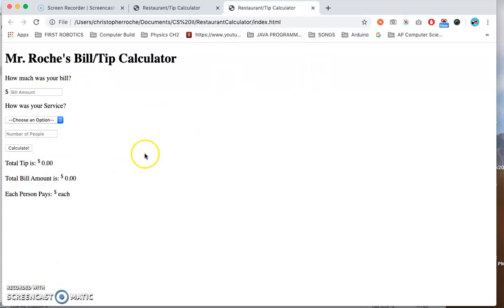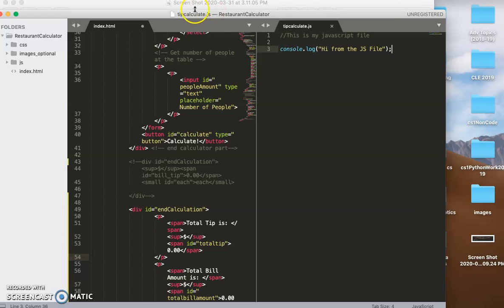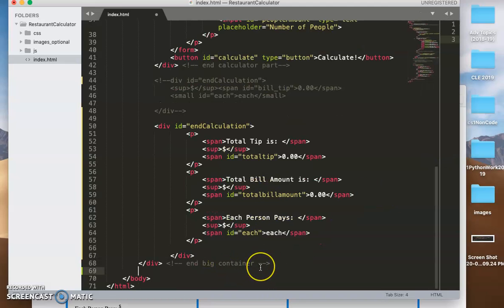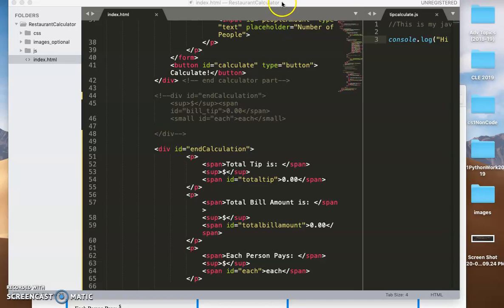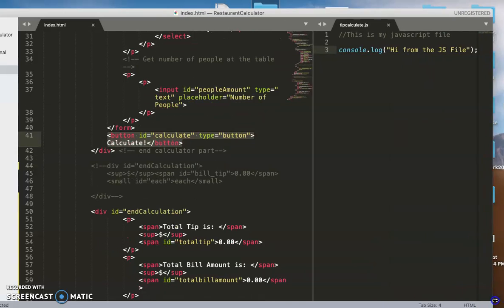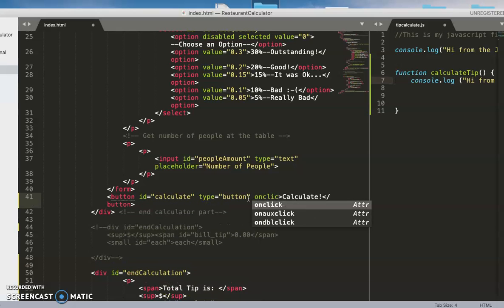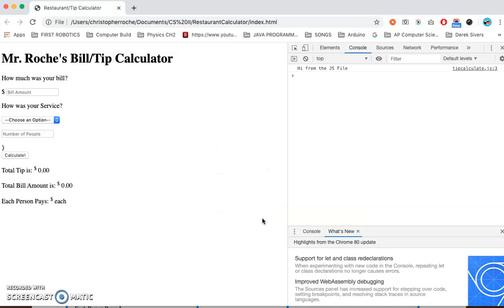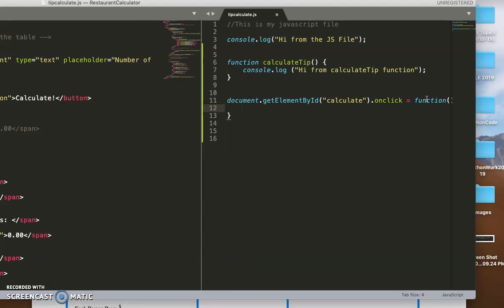Week 1 Bill/Tip Calculator Javascript PartA